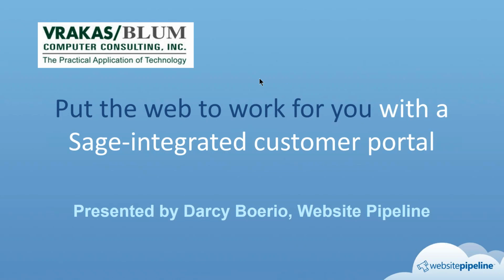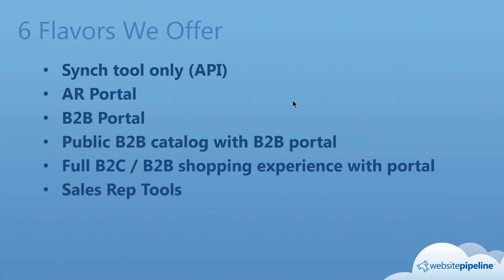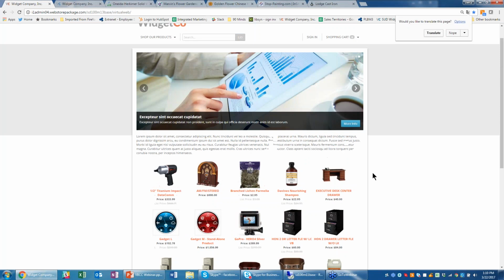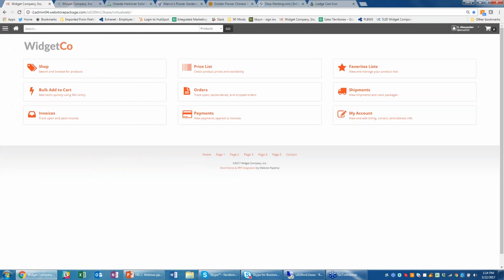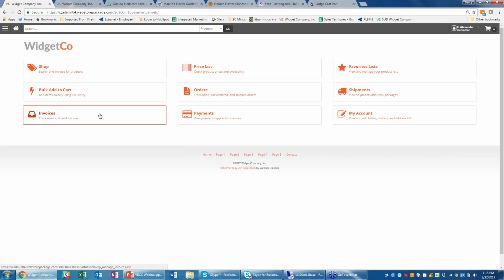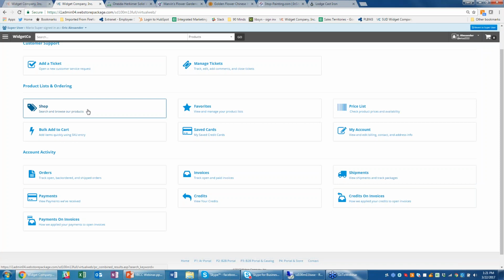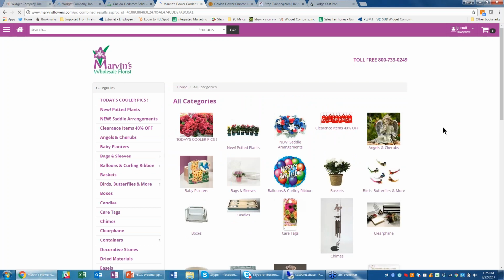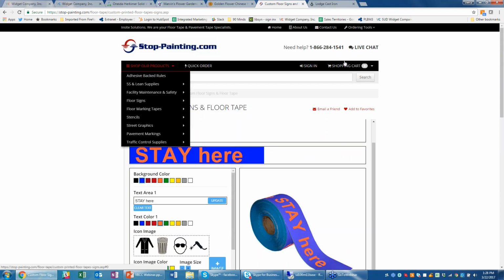Put the web to work for you!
Put the web to work for you with Website Pipeline